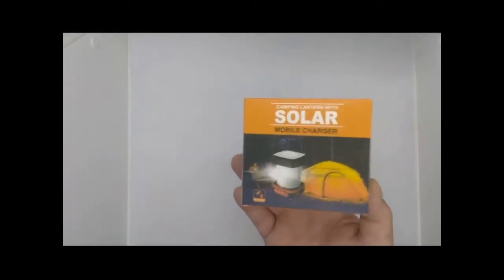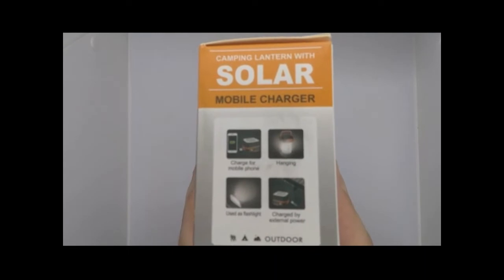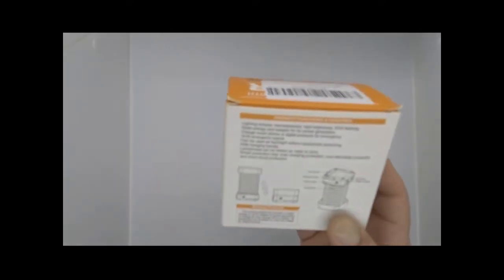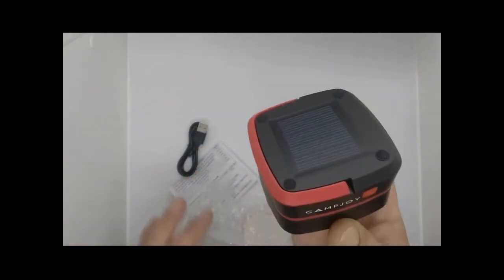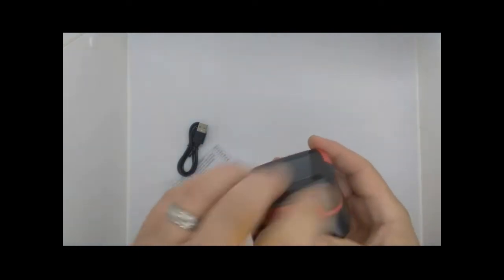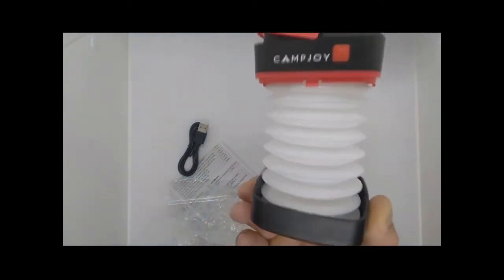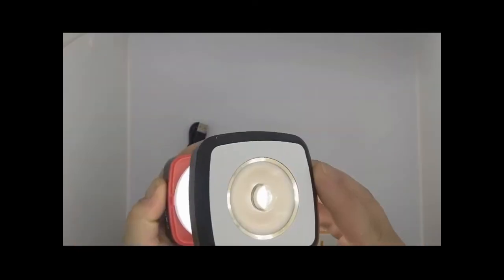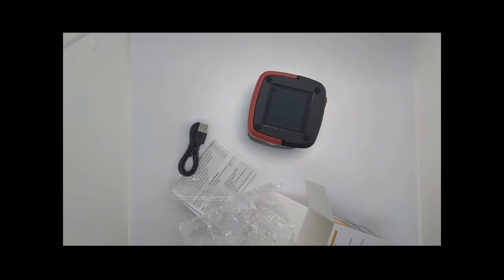Solar powered LED camping lantern review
✔️ MULTIFUNCTIONAL AND EASY TO USE: CAN BE USED AS FLASHLIGHT WITHOUT LAMPSHADE STRETCHING, WITH THREE LIGHTING MODES (low-brightness, high-brightness, SOS flashing) THIS LANTERN IS VERSATILE, ideal for Backpack night light, Flashlight, Garden or Patio lamp, Car lighting, Back up light, Off Road Lighting or Boat Lighting. Excellent Emergency power bank to charge smartphones or used as a SIGNAL FOR HELP when camping or on the road.
✔️ NO BATTERIES NEEDED: RECHARGEABLE BY SOLAR PANEL OR USB, this EMERGENCY FLASHLIGHT AND CAMPING LANTERN can be charged indoor via micro USB port or when outside with the power of the sunlight. These features make the lantern perfect for outdoor adventures and a helpful part of disaster survival kits when outages, blackouts, storms or hurricanes occur. The Solar powered led lantern does not use batteries, it is green and environmental friendly.
✔️ COMPACT AND LIGHTWEIGHT: THE LAMPSHADE CAN BE FOLDED UP, it is easy to pack and small enough to stick in a pocket for easy access when nearing the dark. When the lantern is folded up, the light is bright enough to light your camping tent or a dark room.
✔️ BRIGHT AND LONG LIGHTING TIME: THE RECHARGEABLE BATTERY CAN LAST UP TO 10 HOURS IN LOW-BRIGHTNESS AND ABOUT 5 HOURS IN HIGH-BRIGHTNESS. The compact fit makes it useful for a night walk outside or at home in case of a power failure. Emitting a white color light is bright enough to light the road while hiking, perfect for using it like as a flashlight with irradiation distance meters.